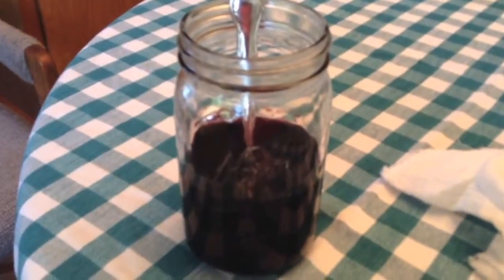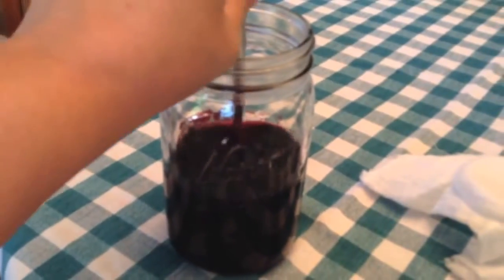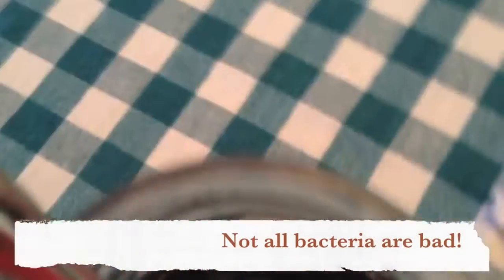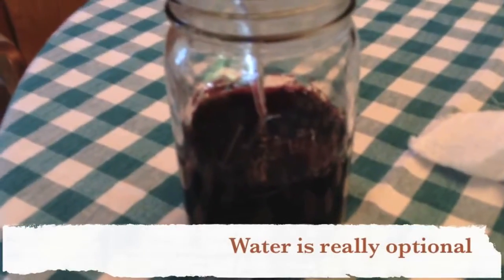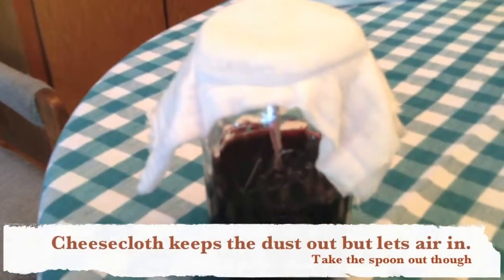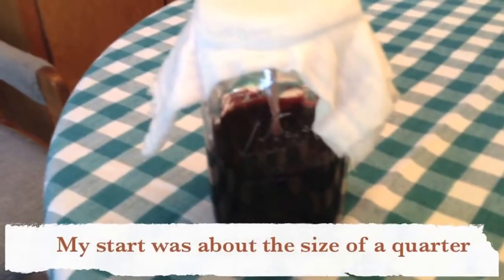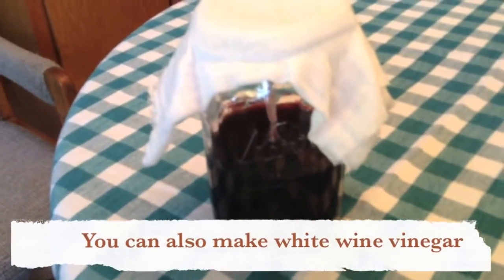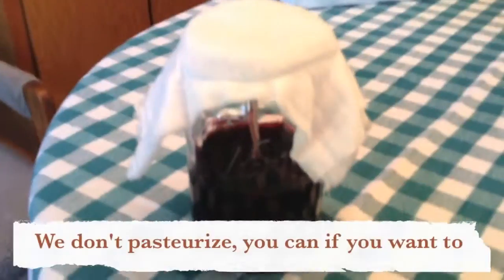HOW TO MAKE VINEGAR AT HOME-DIY